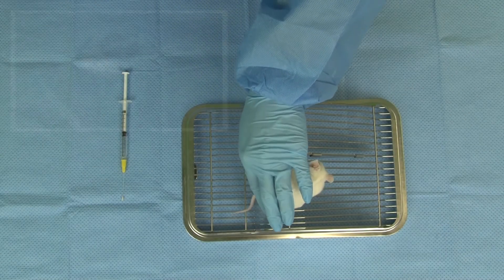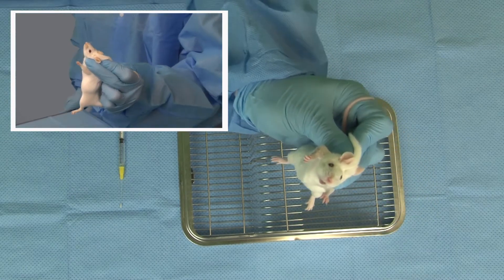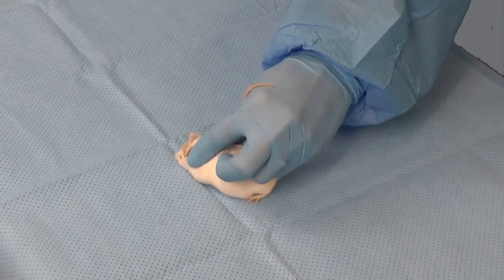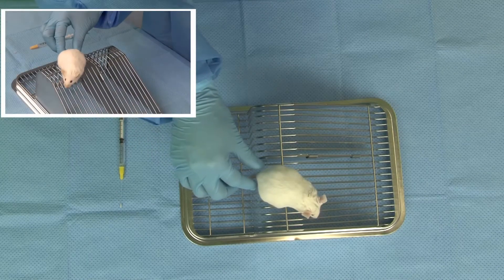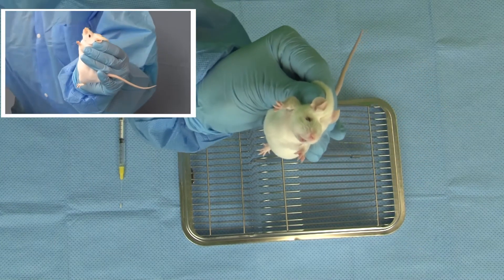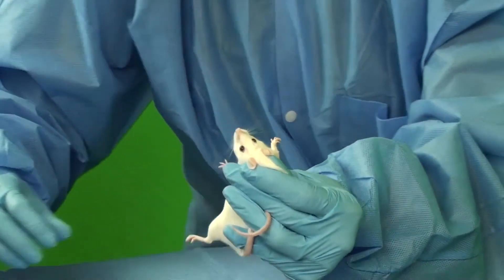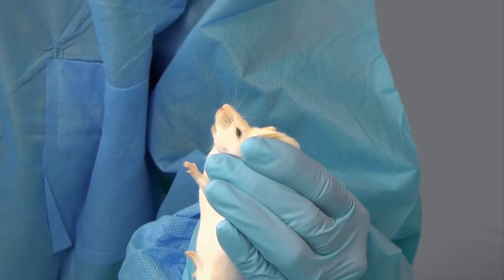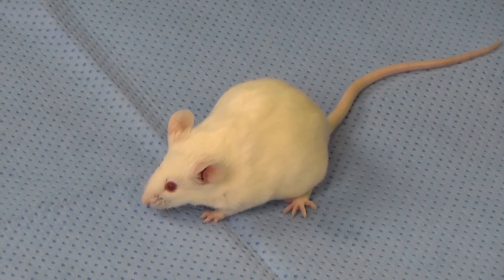How to Scruff a Mouse for Oral Gavage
Proper restraint is the most important step of any gavage procedure. Before giving an oral dose to a mouse, it’s important to spend some time handling them beforehand. The more you handle and play with them, the more relaxed they will be when it comes time to scruff and dose using a flexible feeding tube. This helps make the whole process easier for both you and the animal. Watch this video for the proper technique.